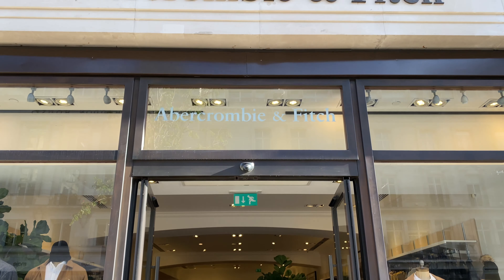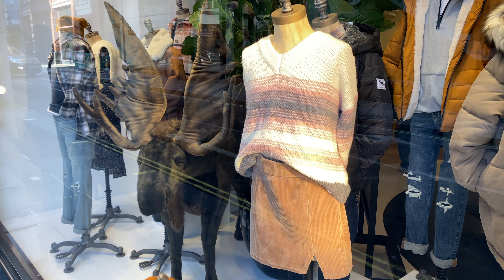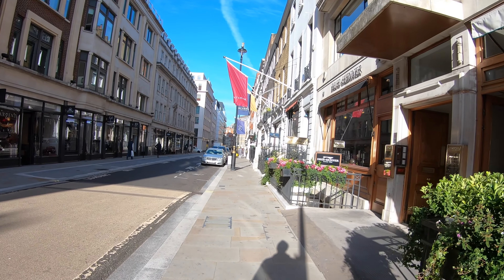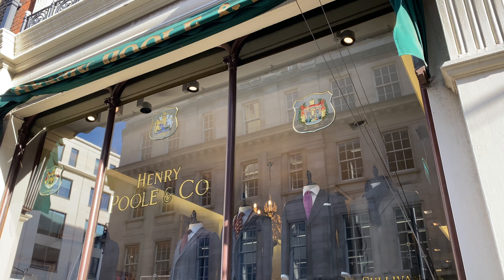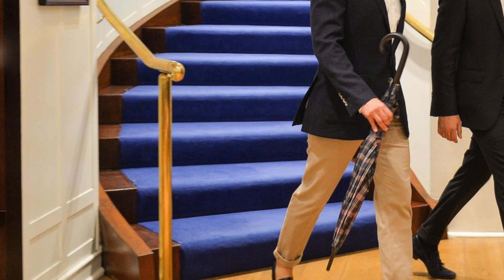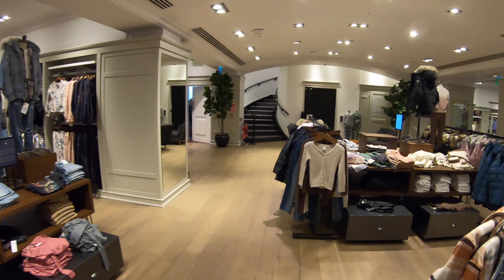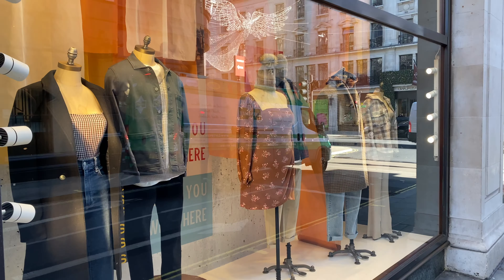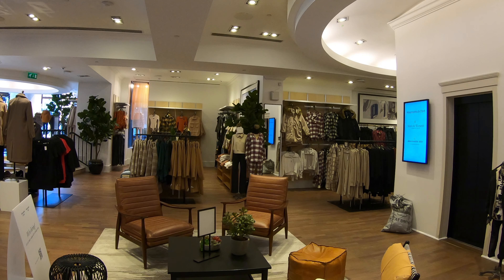CLOSED Abercrombie & Fitch London Flagships : Former Brooks Brothers (and Burlington Gardens)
UPDATE: Since recording this video, London’s Abercrombie flagship store has closed and a smaller store has now opened on Carnaby Street. Why can’t London hold on to an A&F store?!

In 2007, Abercrombie & Fitch opened a sprawling UK flagship (their first in Europe) at the bottom of Savile Row. That site now sits empty, and they've since moved to a smaller Regent Street location.

In this video, we explore the history of Abercrombie & Fitch in London and check out their new digs to see if we can find any remnants left behind by its former tenant: Brooks Brothers.

I also talk about how this compact new flagship represents the big roll of the dice Abercrombie is taking with their recent efforts to rebrand.

CURRENT GEAR 🎥
► SD Cards
► Drone (used sparingly)
► Hard Drives
► Backup Camera
► Power Bank

PREVIOUS GEAR 🎥
► Backup Camera
► USB-C Hub

Intro:
Jingle Punks – All This Down Time (pitched down)